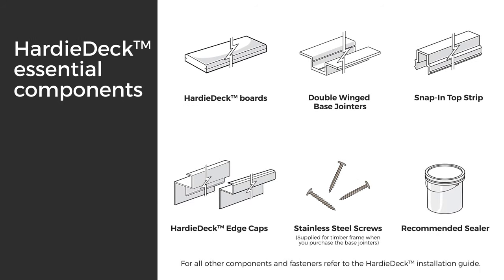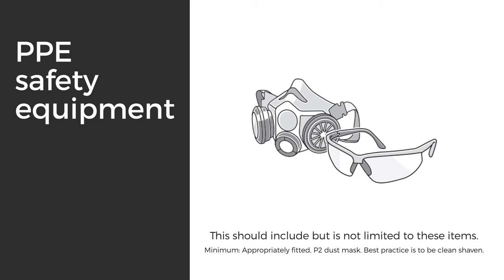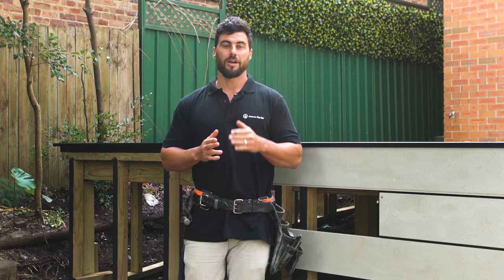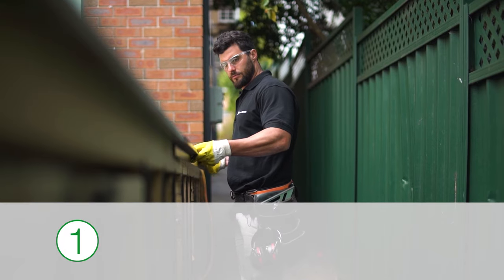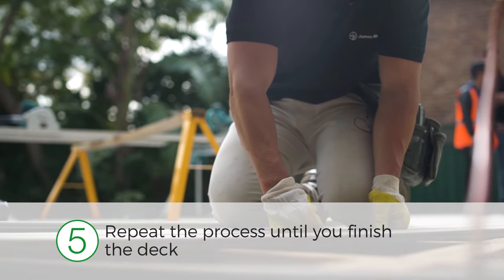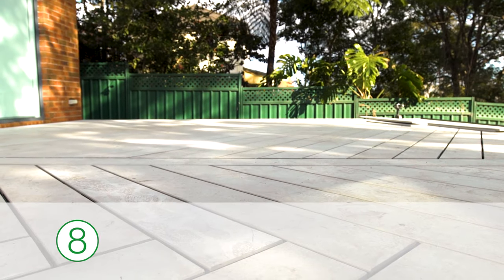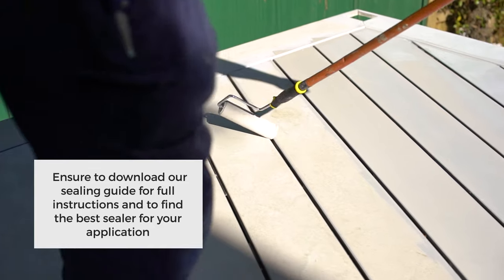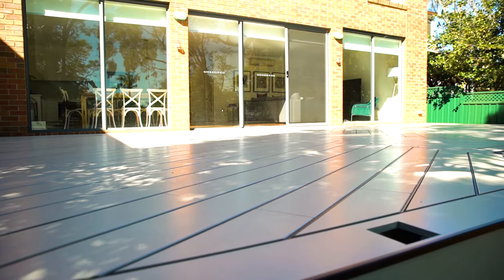How to Install HardieDeck™ – Tools, Components, Design Considerations and Installation Process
In this video, we show you all of the tools and components required when installing HardieDeck™, and take you through the design considerations you need to keep in mind. We then take you through the simple installation process for HardieDeck™ Decking.